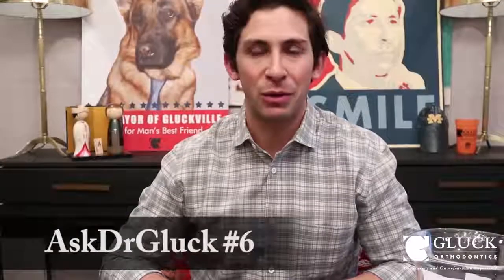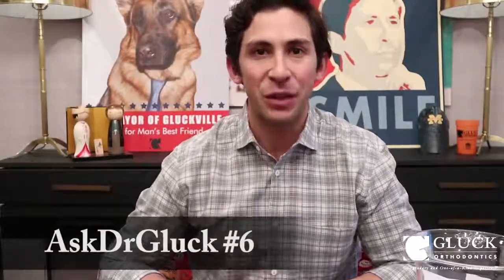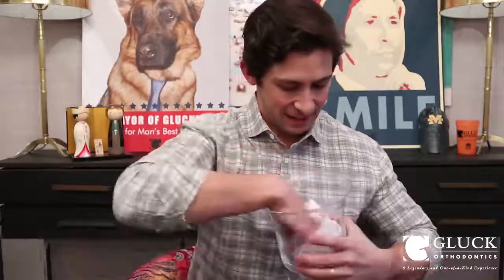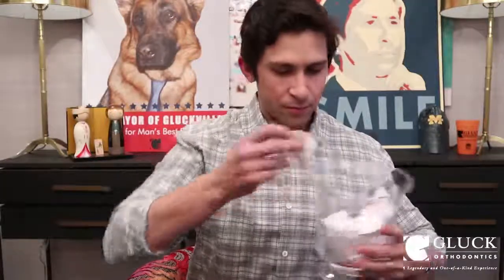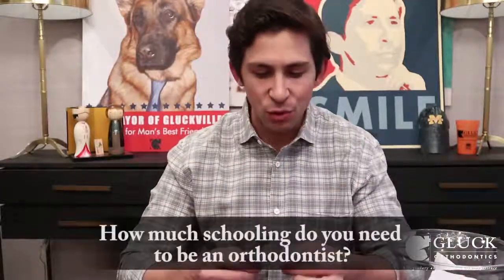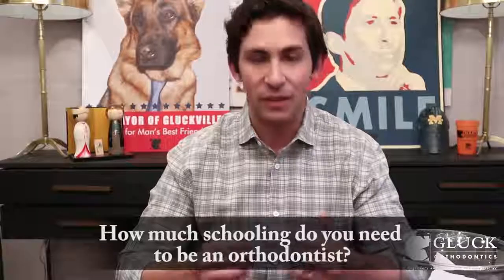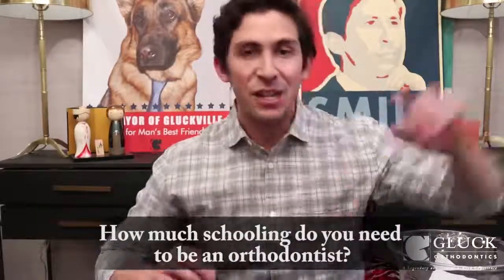How Much Schooling Do You Need To Be An Orthodontist?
Aspiring to become an Orthodontist?

It's AskDrGluck #6

In this short video, Dr. Jono explains the length of schooling and what it takes to be an Orthodontist.

We appreciate all the questions we received so far from our AskDrGluck campaign!

2002 Richard Jones Road, Suite A-200